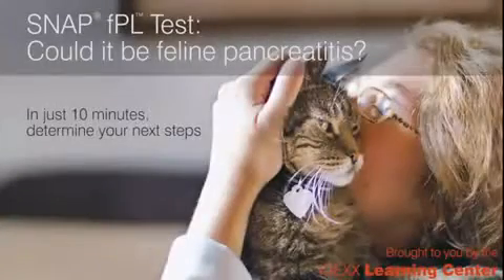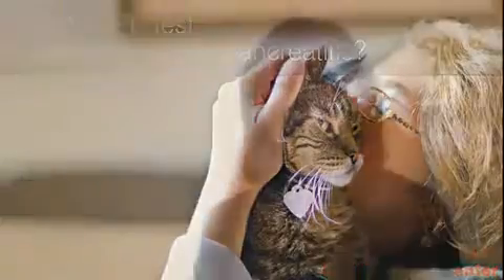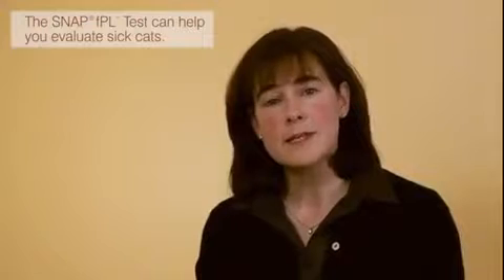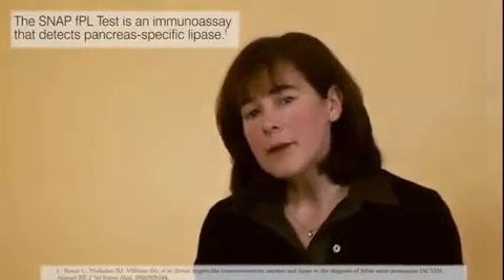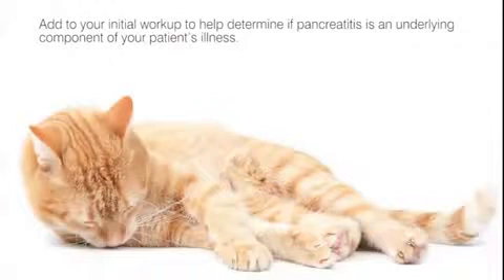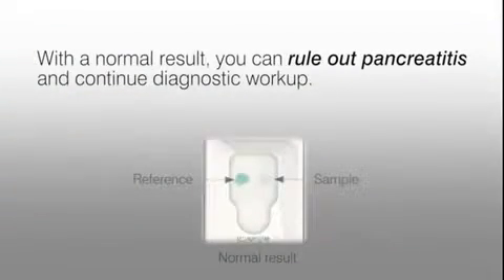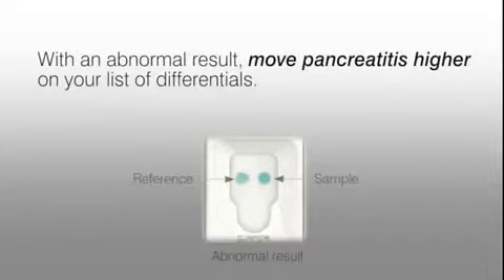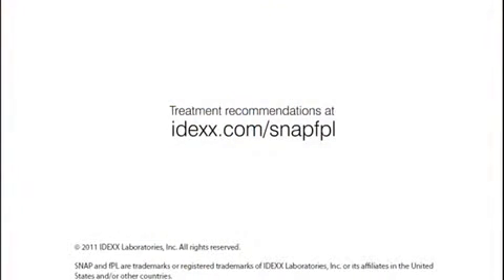How the IDEXX SNAP® fPL (feline pancreas-specific lipase) Test Can Help You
The IDEXX SNAP fPL Test detects pancreas-specific lipase.